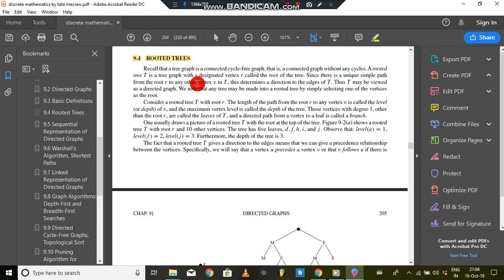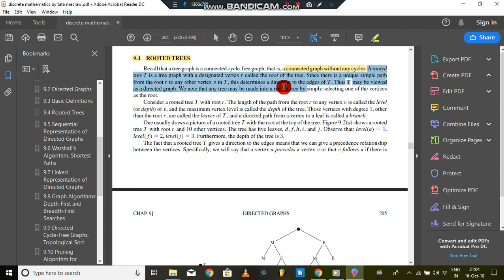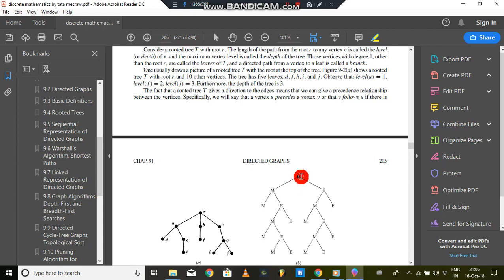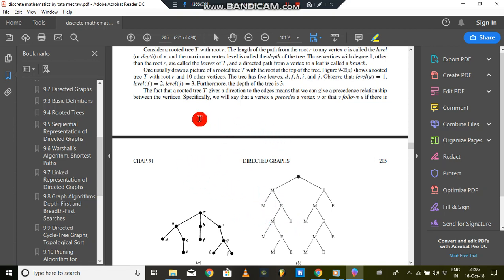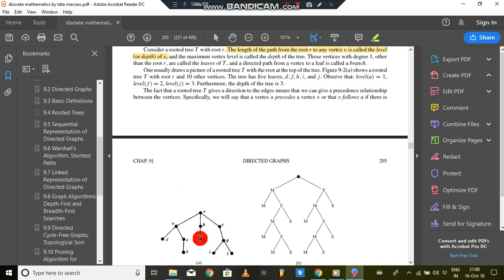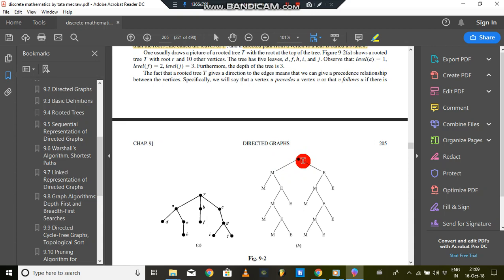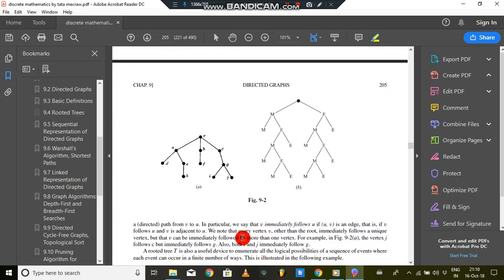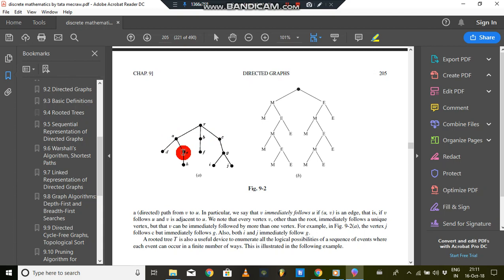9 3 ROOTED TREE IN DIRECTED GRAPH BY TECHEE ERA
rooted tree of directed graph